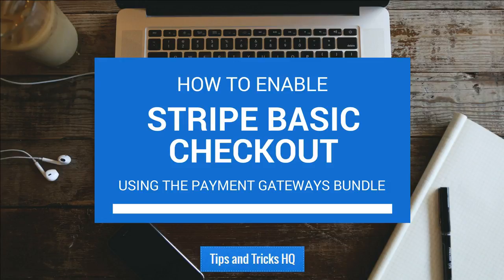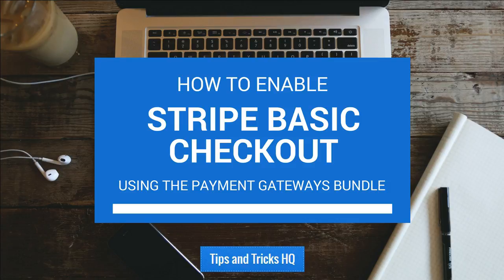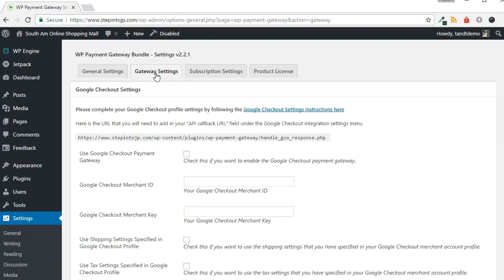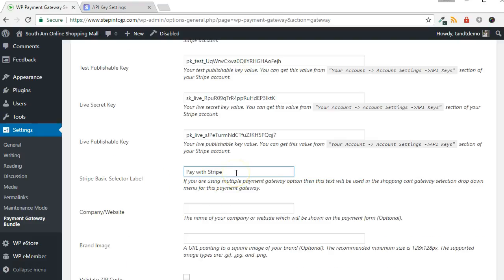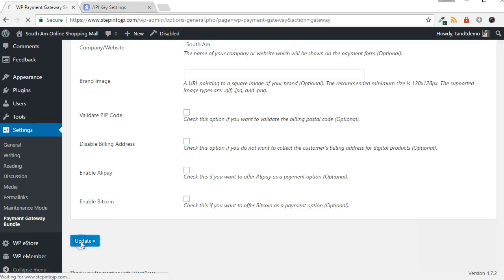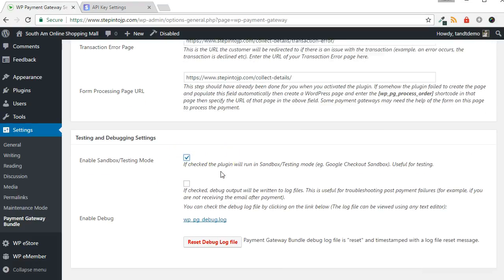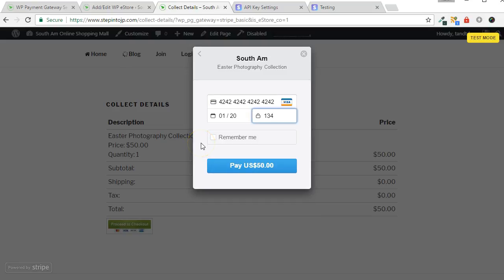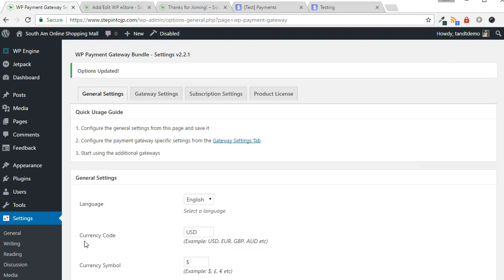How to Enable Stripe Basic Checkout Using the Payment Gateway Bundle